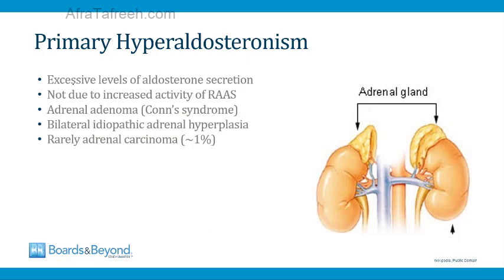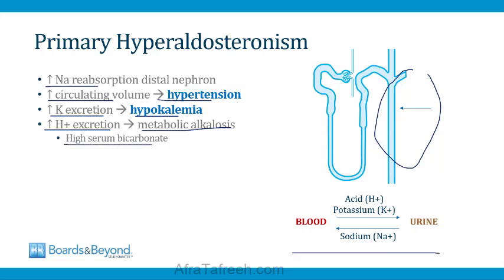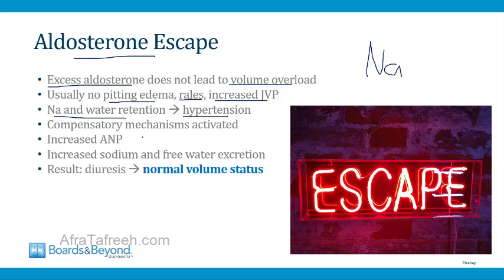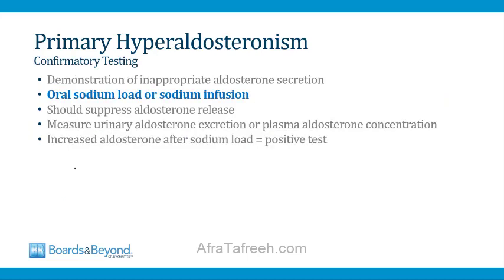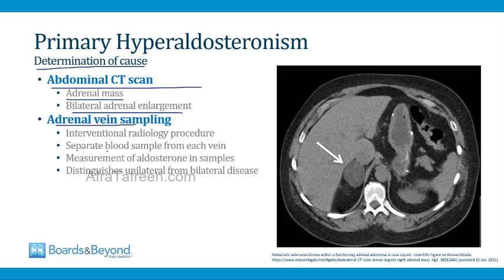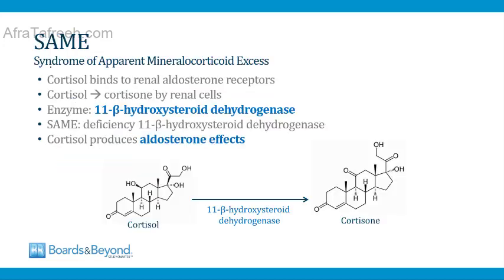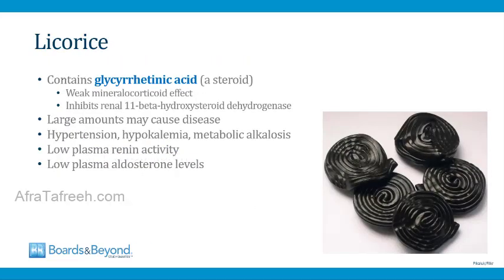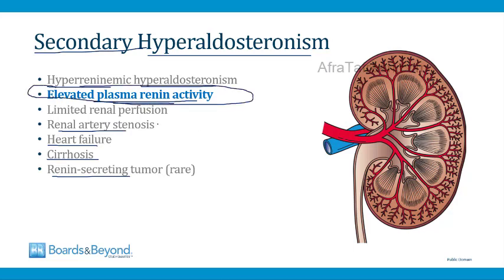1 Hyperaldosteronism ATF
Board and beyond free
primary and secondary causes of hyperaldosteronism with complete Investigation and management